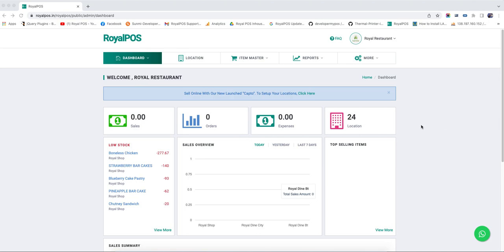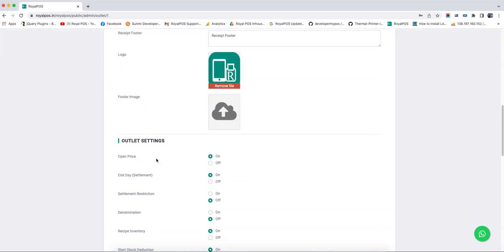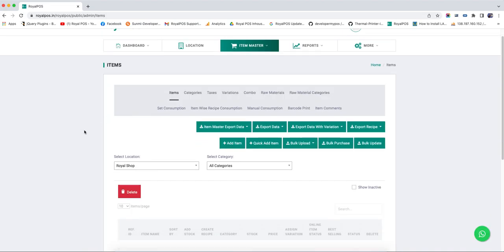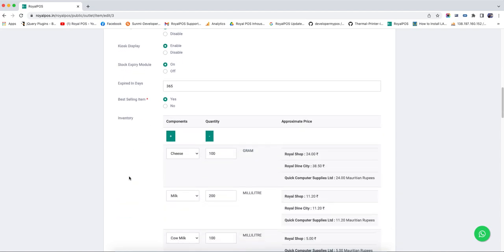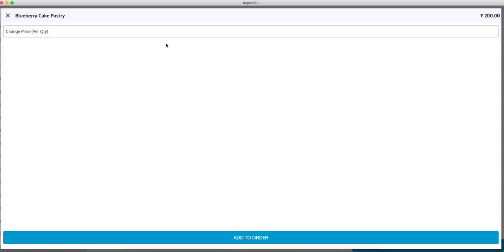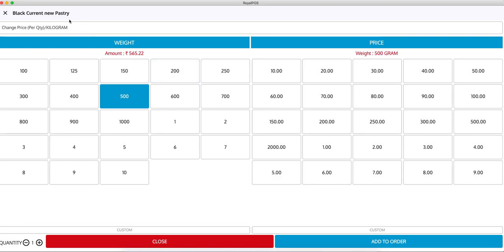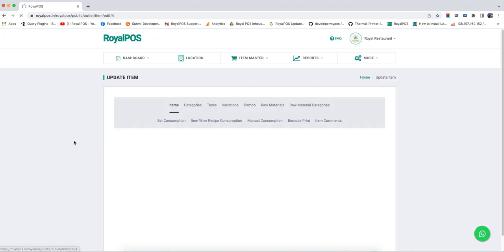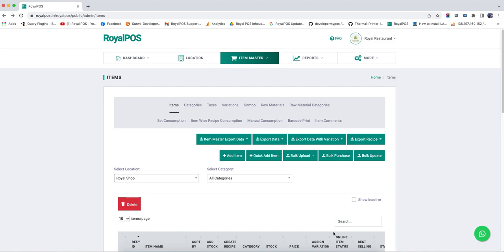How to set Open Price in RoyalPOS?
So Open price is to change the default price at the time of billing. You can change price when you select item on POS.

You can enable that setting from Outlet and then enable for each item you will to open price enable.

Now we are available on Android, Windows and iOS.